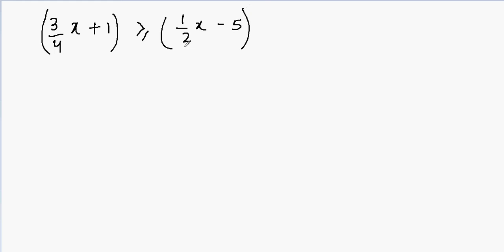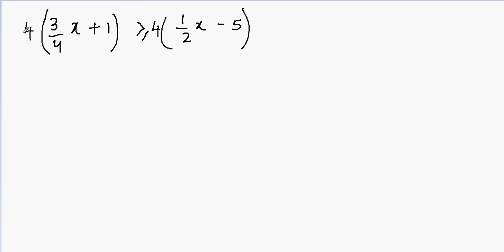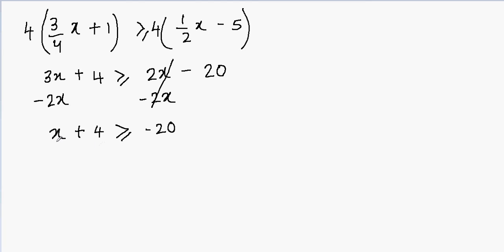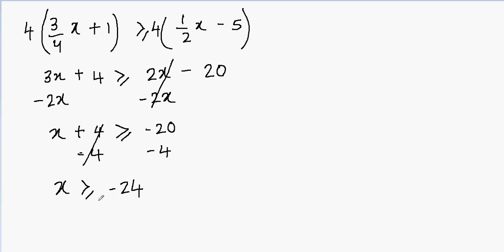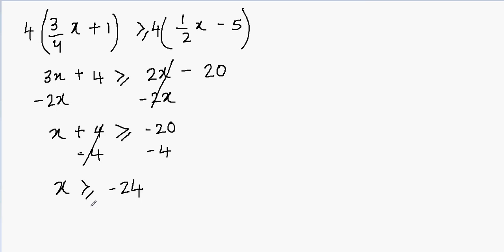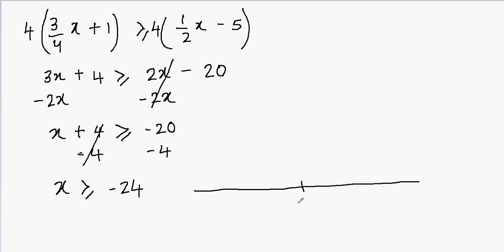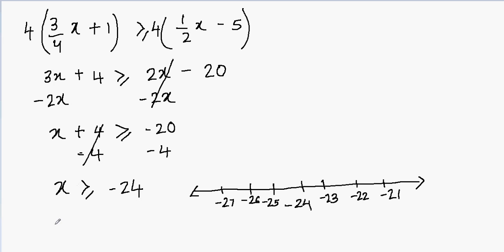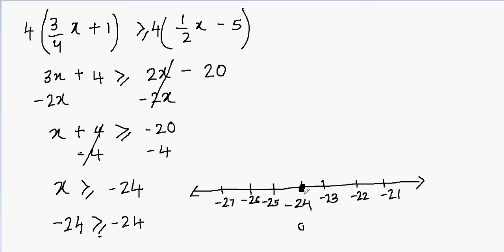Solving Linear Inequalities | How to solve linear inequalities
This video is about solving Linear Inequalities, in which I show how to solve linear inequalities. In order to find how to solve inequalities, you can solve it just like you solve the linear equations. The only thing to keep in mind is, whenever you multiply or divide with a negative number, you will have to flip the direction of the inequality signs.